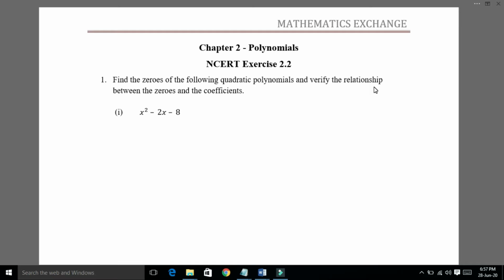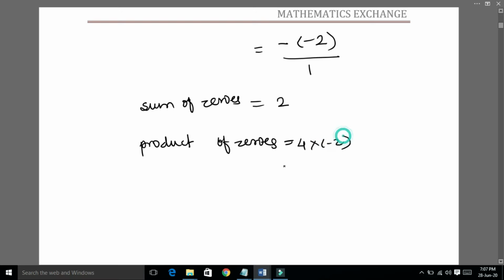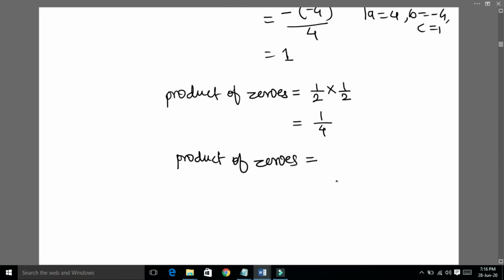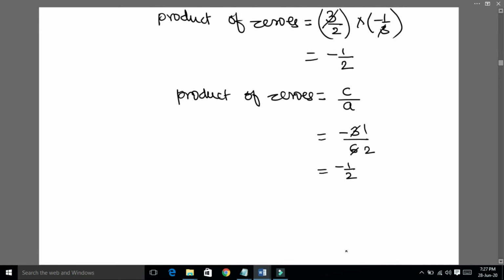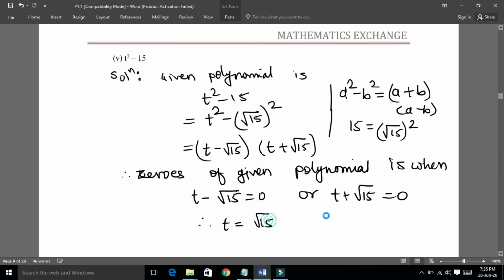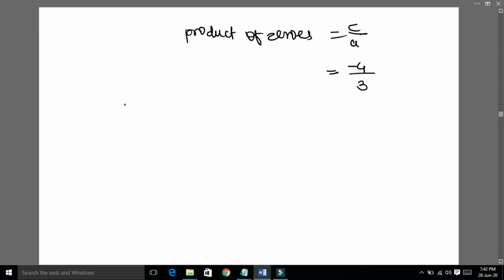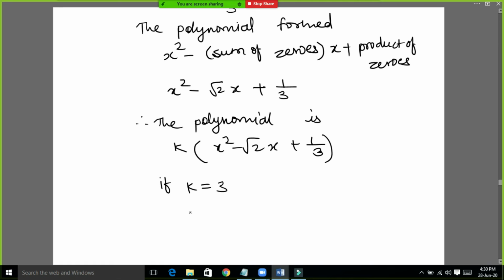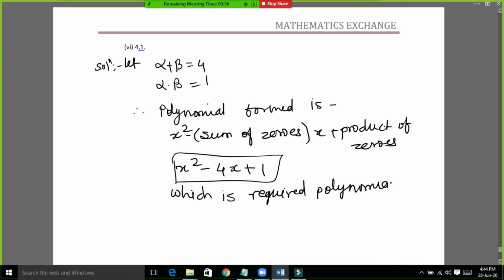NCERT Exercise 2.2 - Polynomial - Relationship between Zeroes and Coefficient of Polynomials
Topics Covered:
1) Class 10 Relationship between Zeroes and Coefficient of Polynomials
2) Class 10 Syllabus 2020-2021
3) CBSE Syllabus
4) Polynomial
5) Relationship between Zeroes and Coefficient of Polynomials
6) CBSE
8) Class X

Hello Students
 In this videos I covered the CBSE Chapter 2 - Polynomial - Relationship between Zeroes and Coefficient of Polynomials

Regards,
Sonali Choudhari
M.Sc. (Maths), MCA, B.Ed.
10+ Years of Teaching Experience
Digitally Powered By : mathematicsexchange